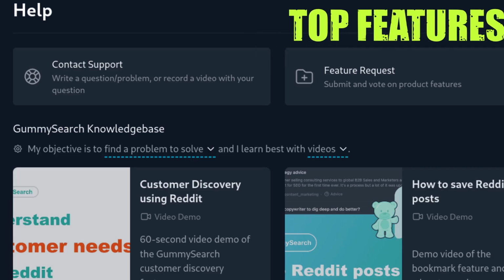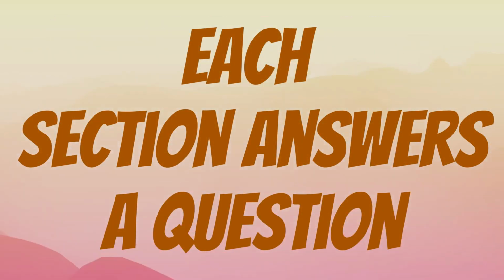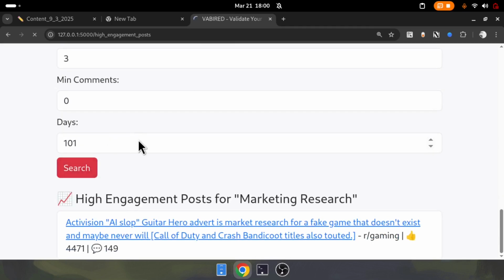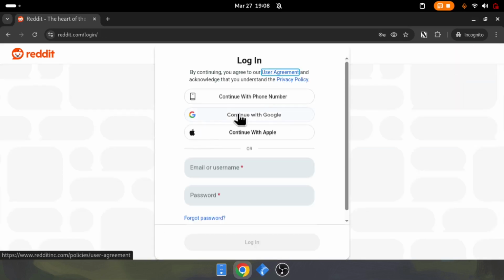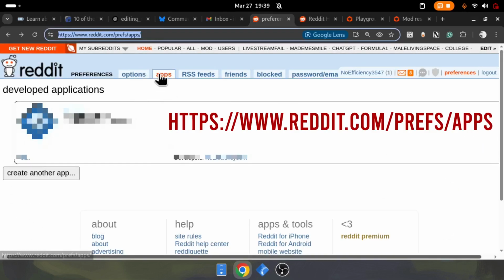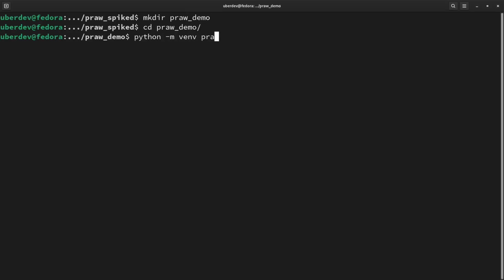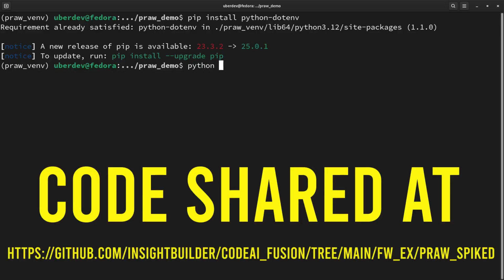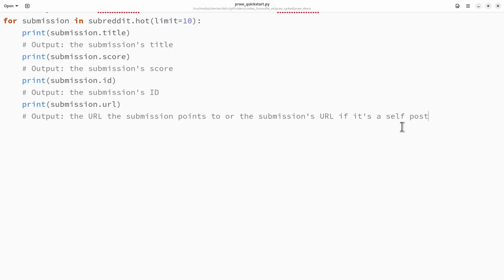How to Automate Market Research for Free using ChatGPT & Reddit API with No Coding Experience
Video is about automating the market research with the help of chatgpt reddit API and python
Want to learn using Python API packages, bring your automation ideas to life like a Pro, and do that fast, reach out

Chapter
0:00 Uncovering Trends Automation
0:30 Market Research Process
1:40 Researching Existing Tools
3:00 Introducing Va Bi Red
4:25 Building MVP with ChatGPT
5:25 Creating Reddit Credentials
6:25 Creating App in Reddit
7:00 Introducing Praw
7:50 Praw Quickstart
10:30 Va Bi Red Code Shared

**Narrator Voice**
Kindly note the AI generated voice has been used.
OpenAI TTS :Alloy
**Narrator Voice**